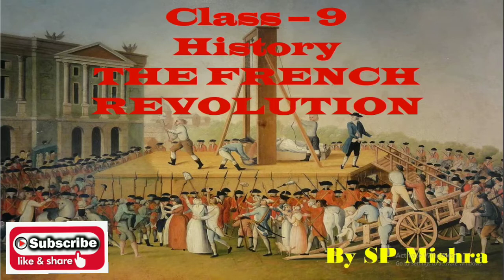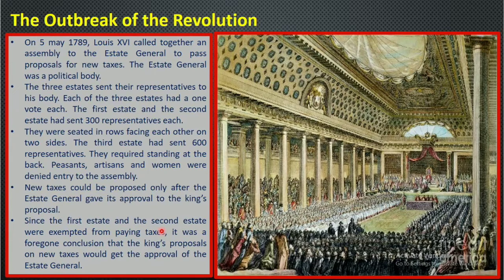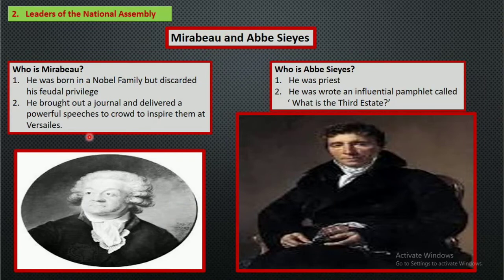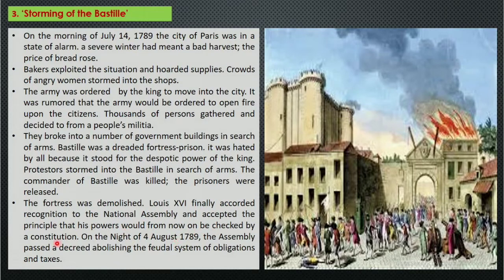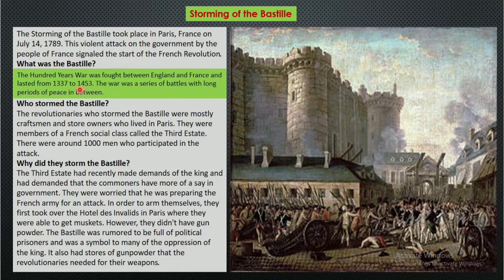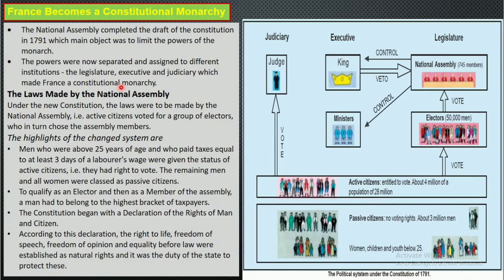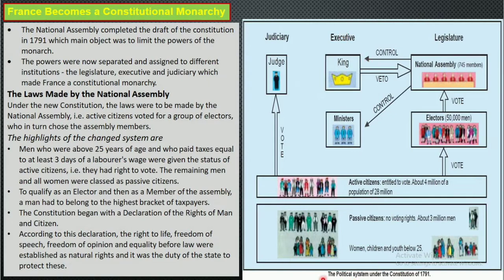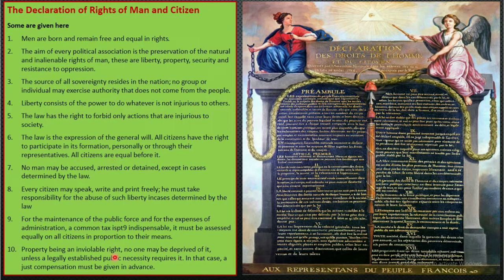Class 9 History French Revolution Part 5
# France become constitutional Monarchy